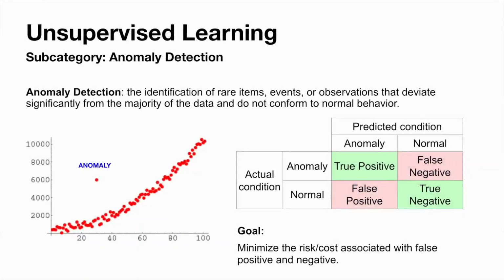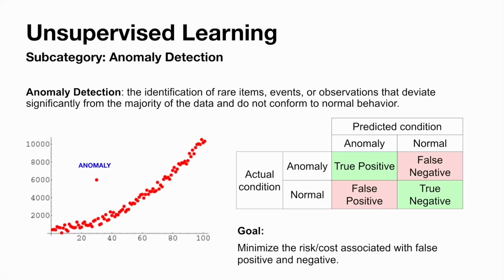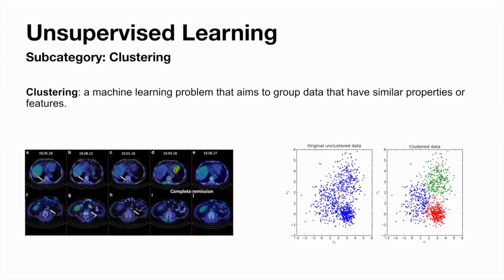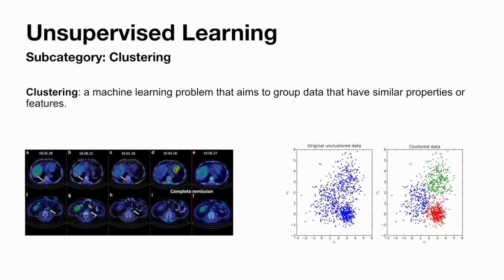Talk3: Unsupervised Learning